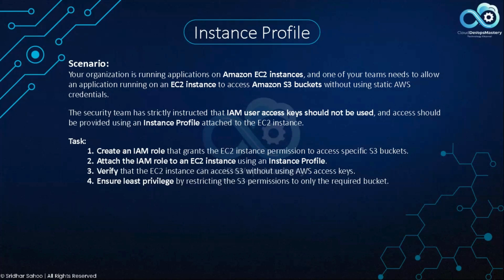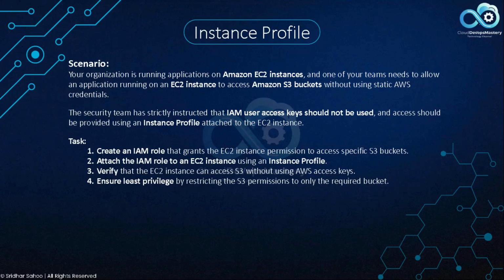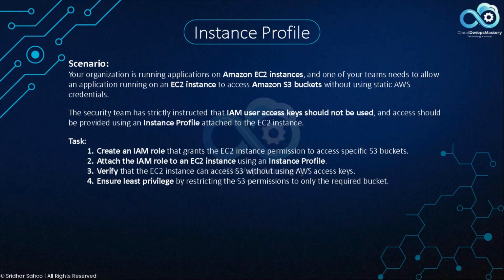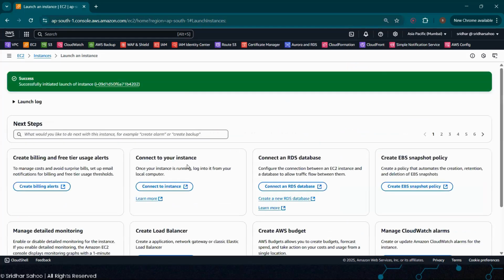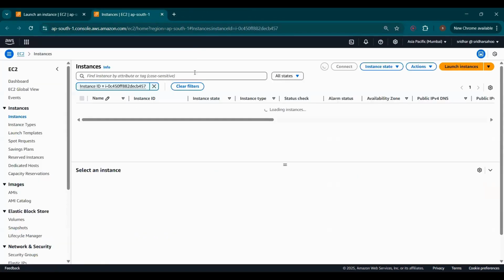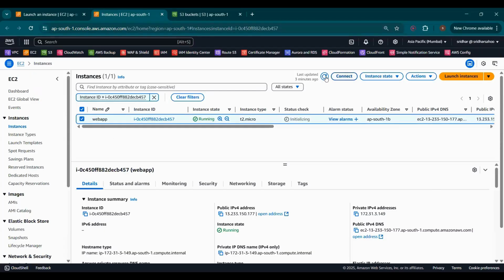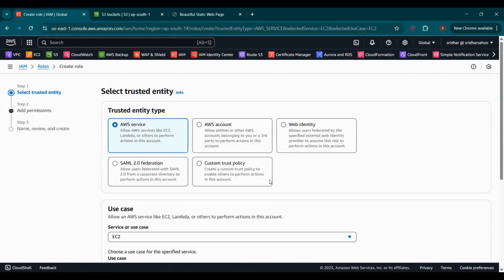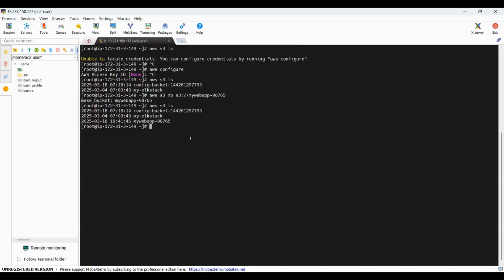IAM Instance Profile | Hands-On Scenario & Best Practices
🔹 AWS IAM Instance Profile Explained with Real-World Hands-On! 🚀

In this video, we take a deep dive into AWS IAM Instance Profiles, a key concept for granting EC2 instances permissions to securely interact with AWS services. This hands-on session walks you through step-by-step implementation of real-world scenarios where IAM roles and instance profiles play a crucial role in secure access management.

💡 What You'll Learn in This Video:
✅ What is an IAM Instance Profile and how does it work?
✅ Difference between IAM Roles, Policies & Instance Profiles
✅ Real-world scenario: Granting EC2 access to S3 securely
✅ Hands-on demo: Creating & Assigning an Instance Profile to EC2
✅ Troubleshooting & Best Practices for secure role management

📢 Don’t forget to:
✅ SHARE ↗ with your network to help others learn